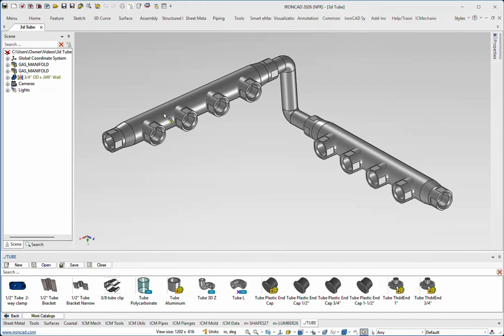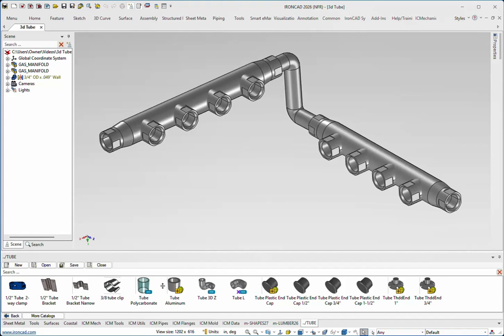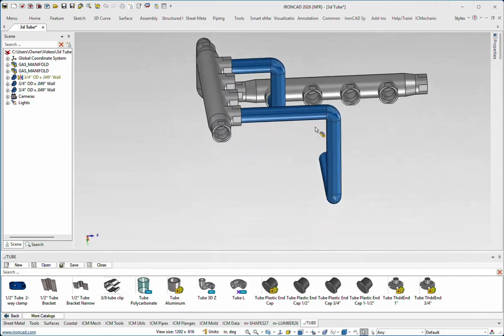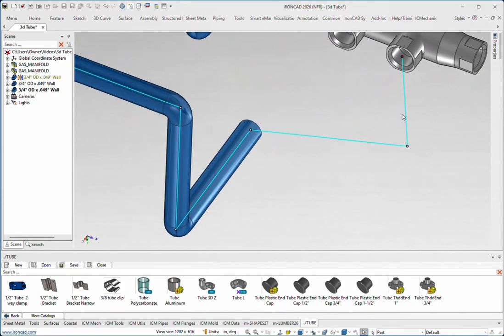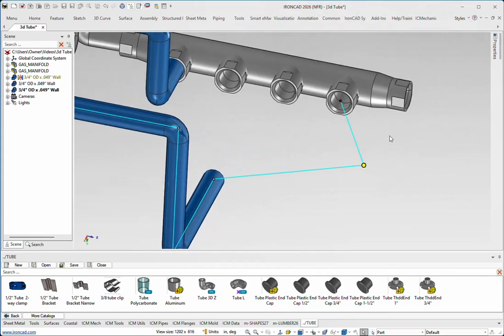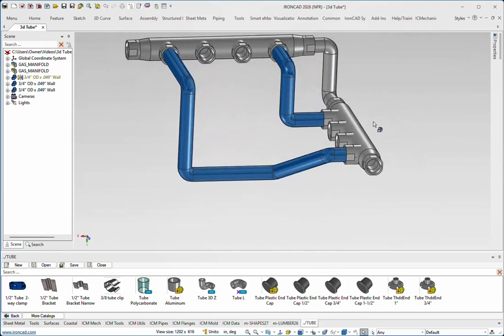m-TOOLS (2027) Tube 3D Z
This tool allows you to create Tubing in all 3 axes extremely easy